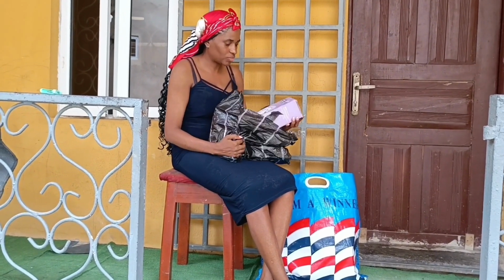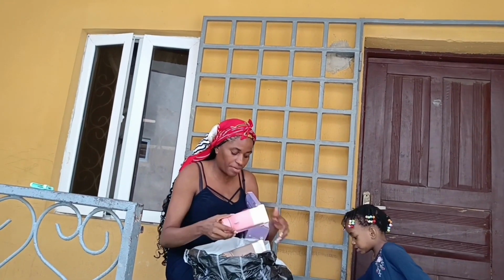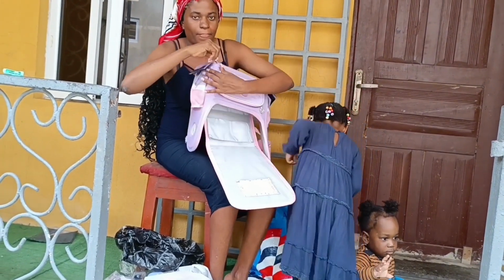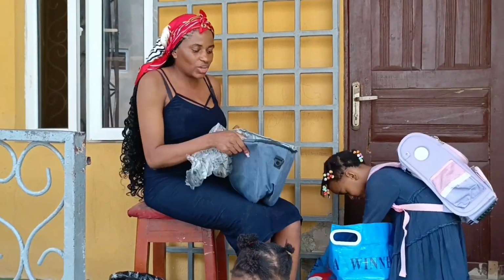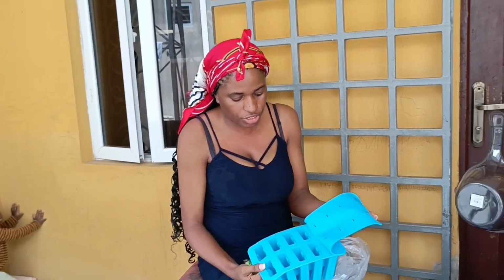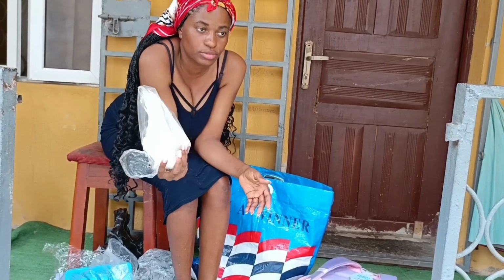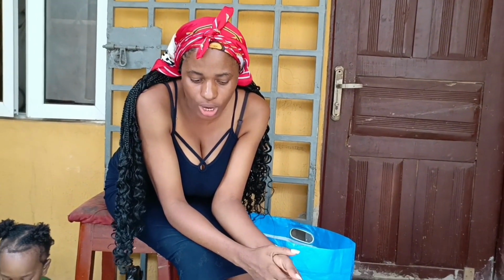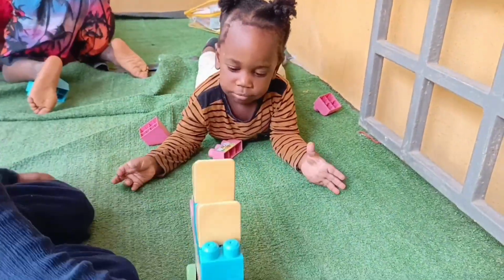Unboxing back to school 🎒📚 items + Jayden Standing for the first time || Unboxing Vlog